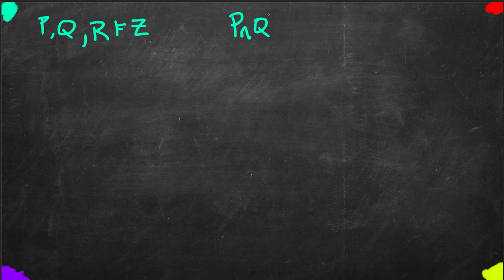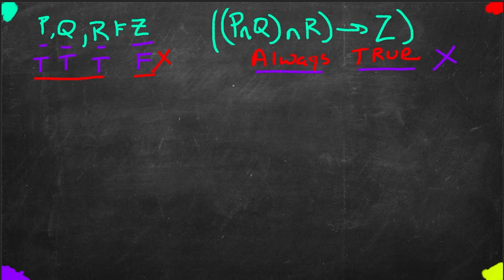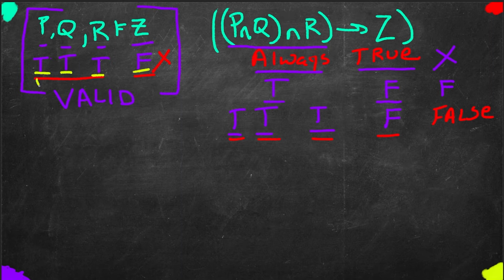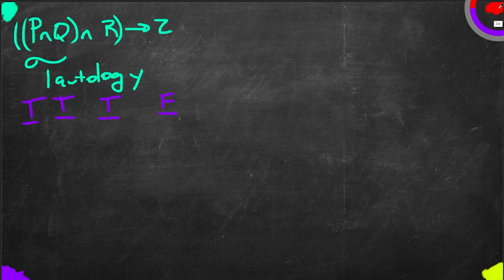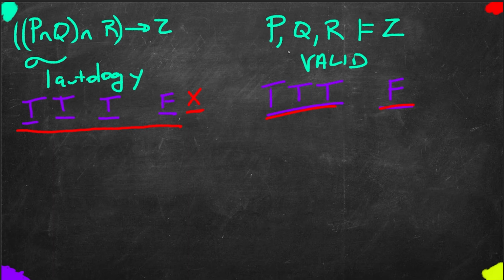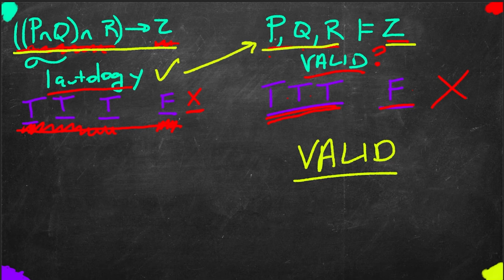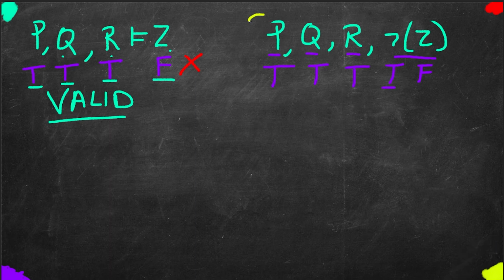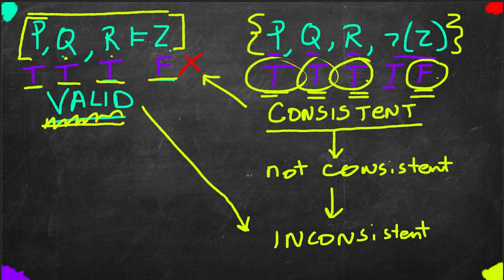Propositional Logic Truth Tables: Concepts, Relations, Properties